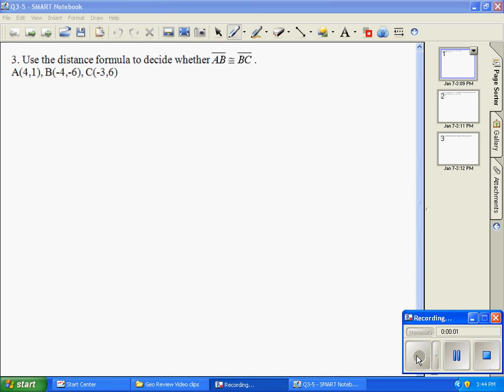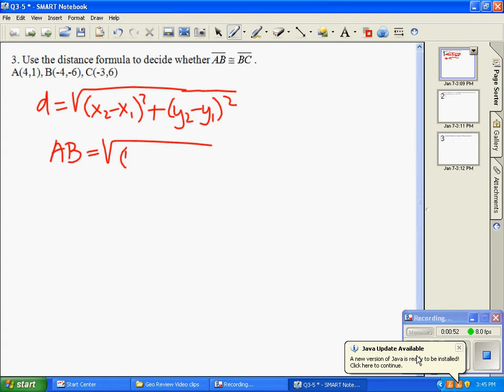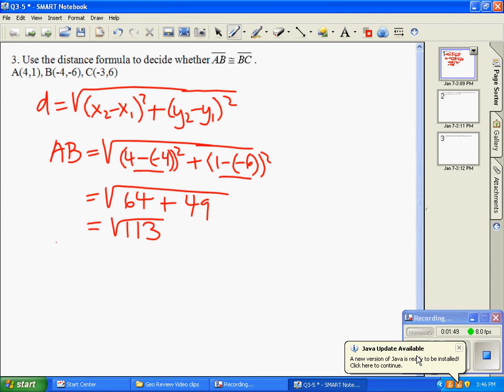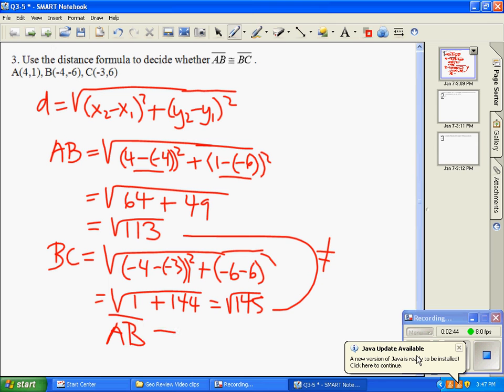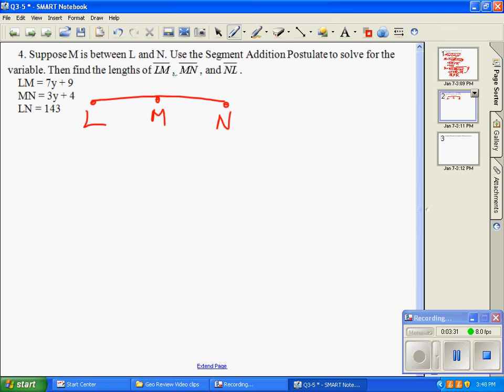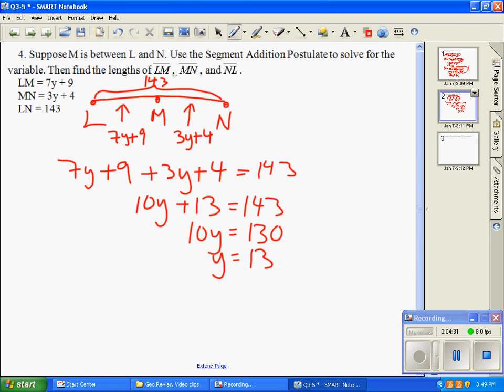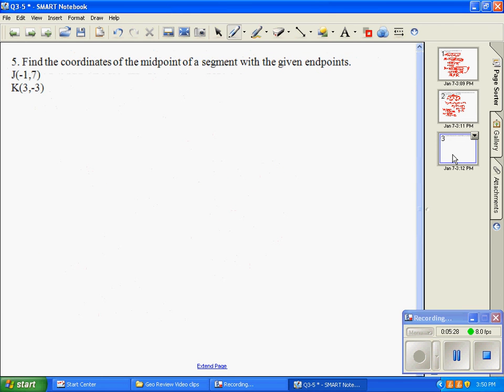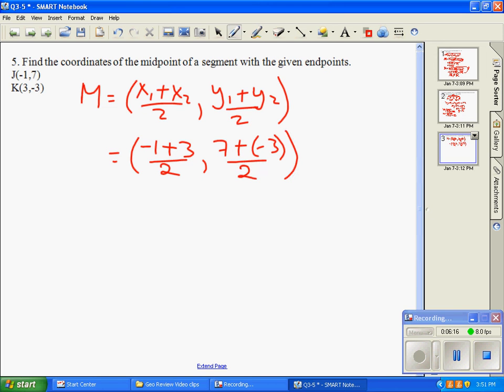Midterm Review Q3-5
Segment Addition Postulate, Distance Formula, Midpoint Formula